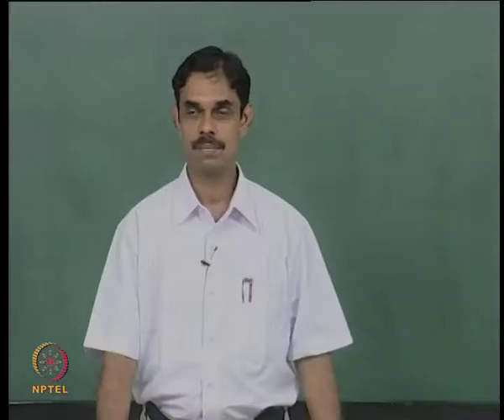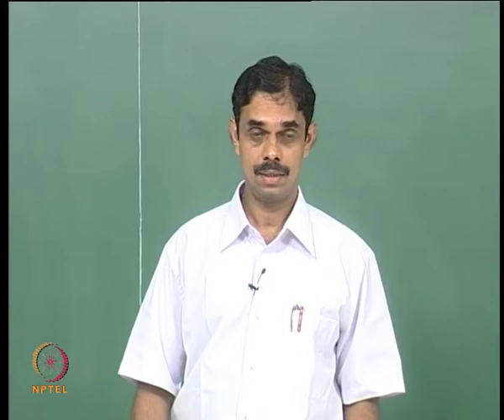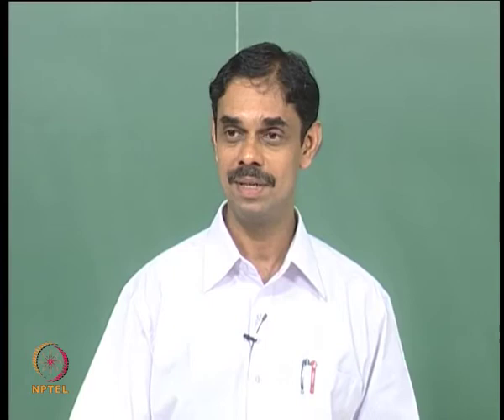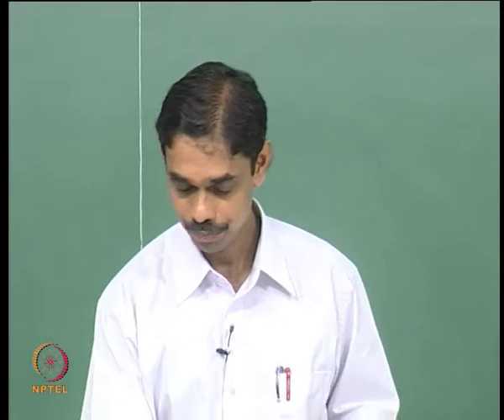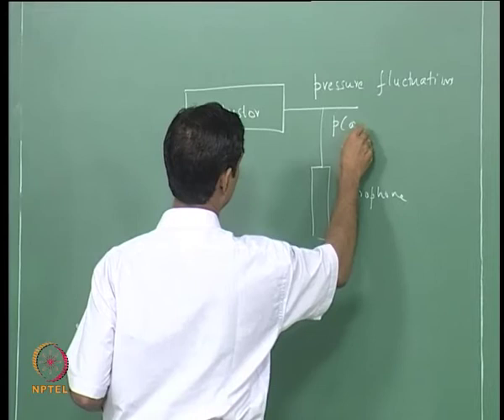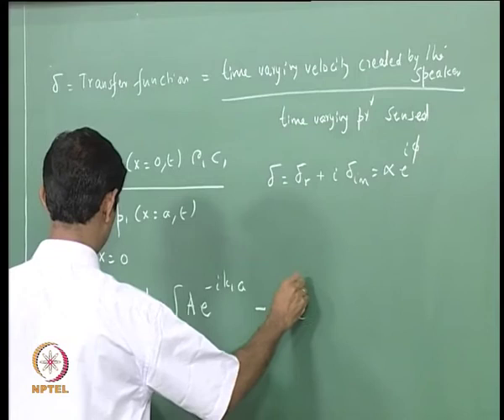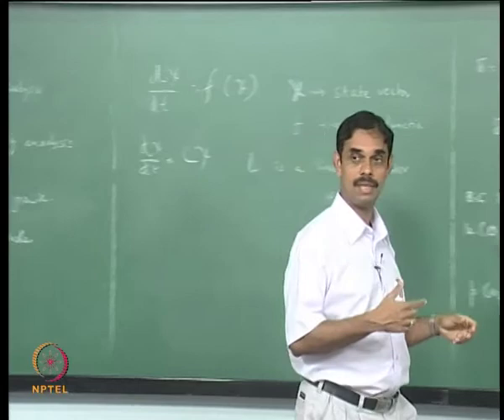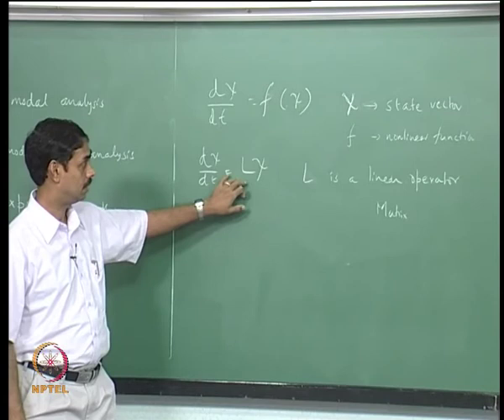Mod-01 Lec-21 Lecture 21 : Active Control of Thermoacoustic Instability